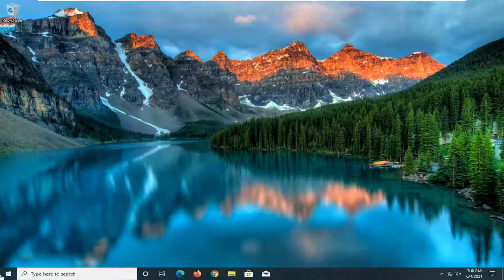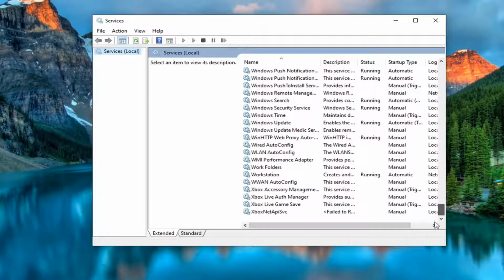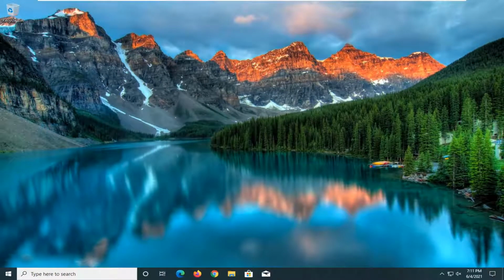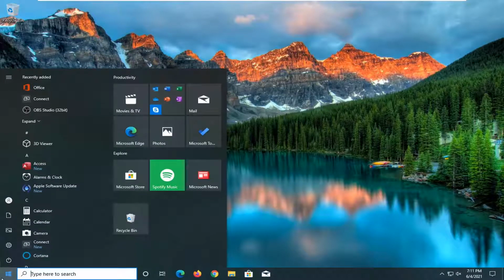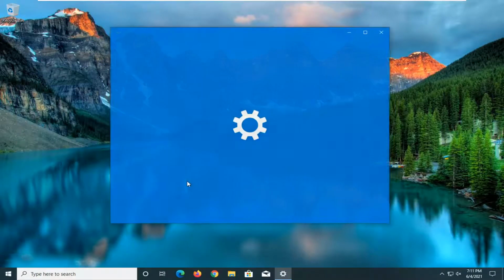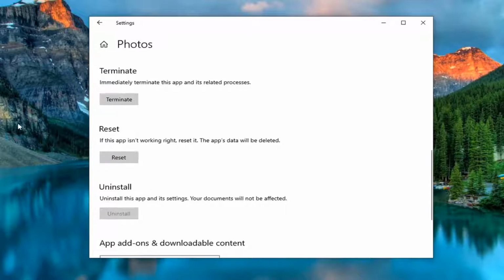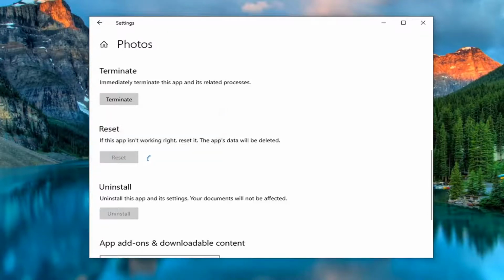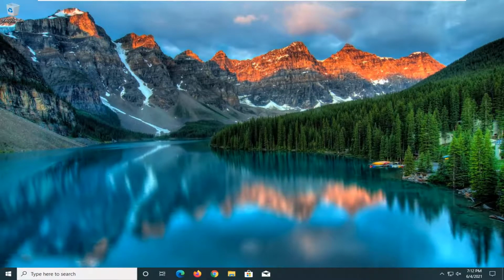How to Fix File System Error (-2147219195) In Windows 10 - (Solved)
Many Windows users have encountered File System Error (-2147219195) error on a Windows 10 computer when they try to open an image with Microsoft Photos. However, one can face this error with any of the Windows Store applications. Therefore, we present you with some of the best solutions to fix this error.

Issues addressed in this tutorial:
file system error
file system error (-21472
windows 10 file system error (-2147)

Usually repairing the windows 10 photo app does not resolve this issue.  The error usually appears after installing a windows 10 update.

You might see a File system error 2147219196 when trying to open pictures via the Windows Photo App. In some cases, you might also see this error when trying to open other Windows apps like Calculator etc. This File system error (-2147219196) is only on Windows 10 and it will prevent you from using a certain app (in most cases your photo app) or a group of apps.